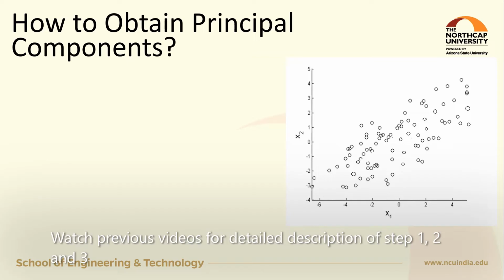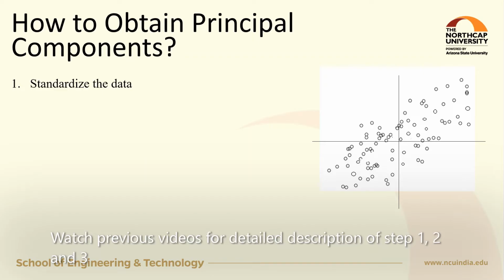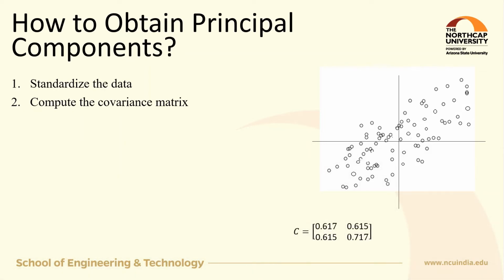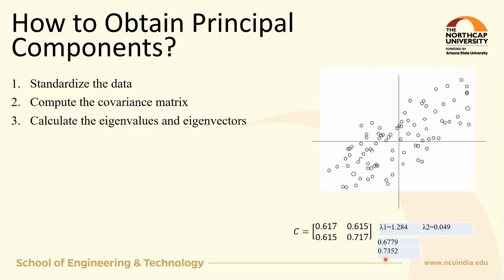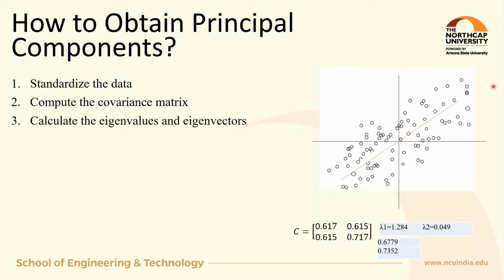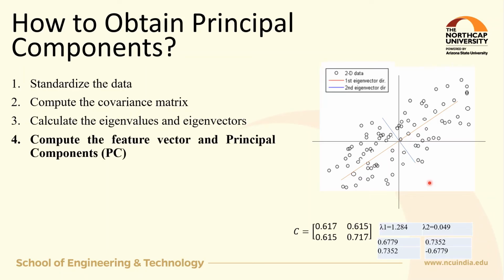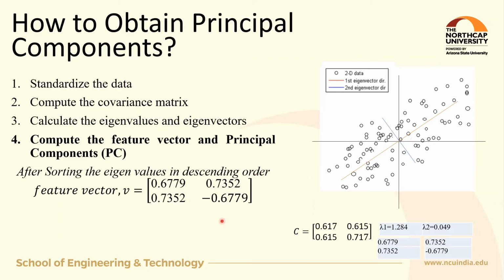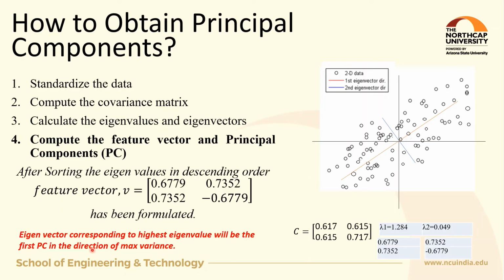Feature Vector and Principal Components| Reducing Dimensions in Machine Learning| Step 4 of PCA (4)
This video explains the 4th step of the principal component analysis which is extracting the feature vector and the principal components from the given dataset.